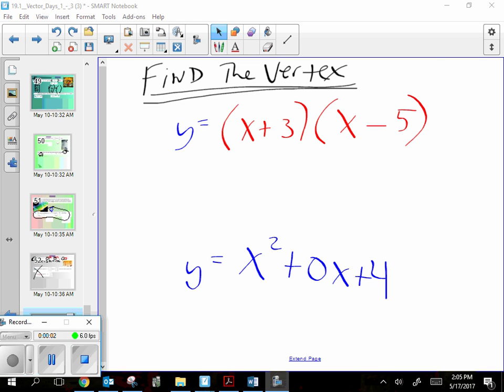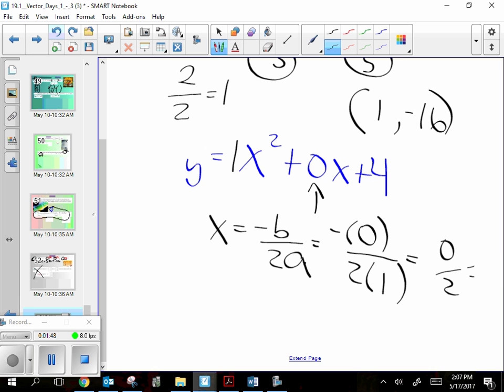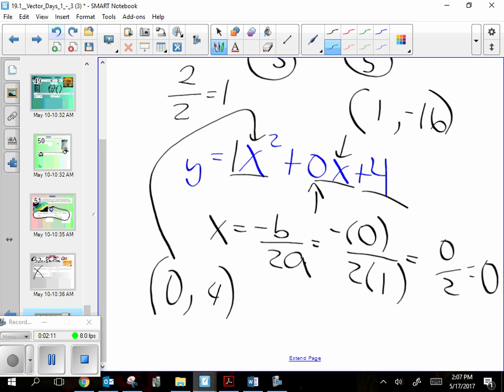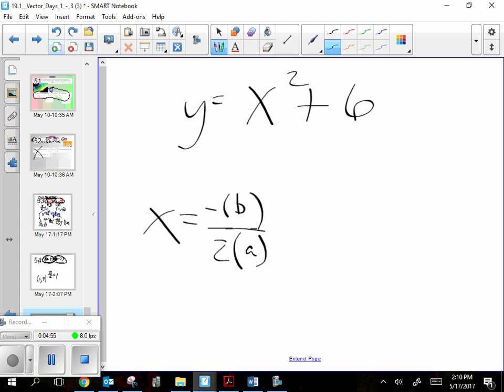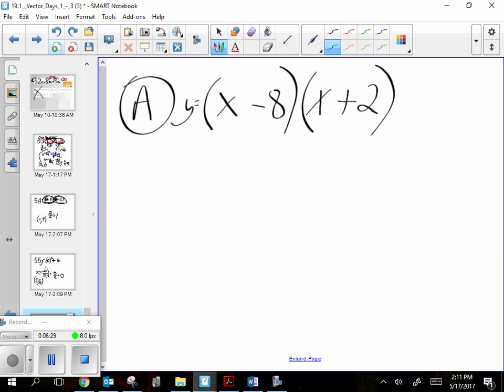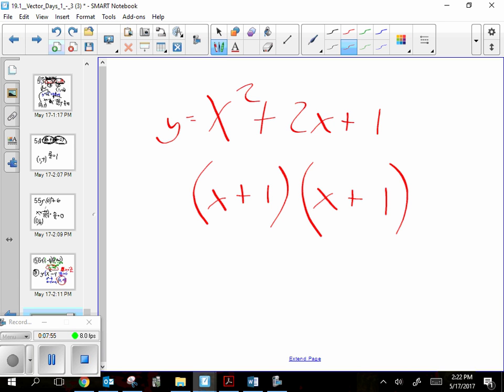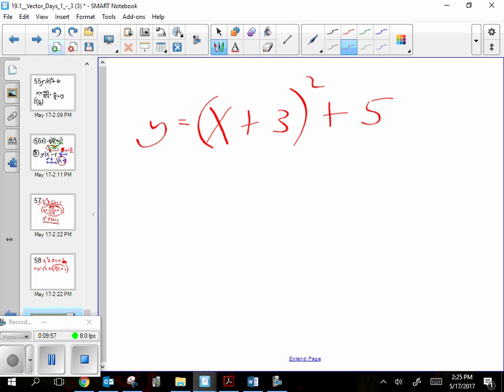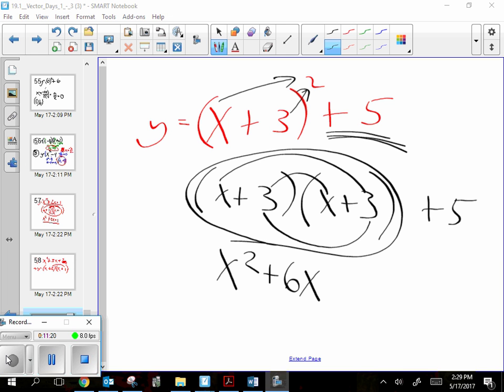May17 LQ Review for Forms of a quadratic day 1